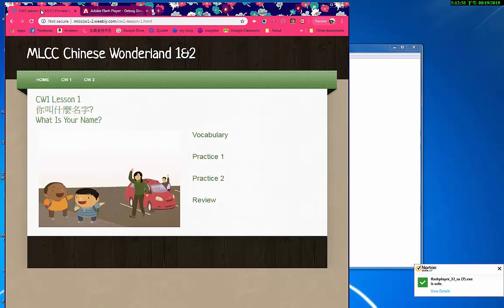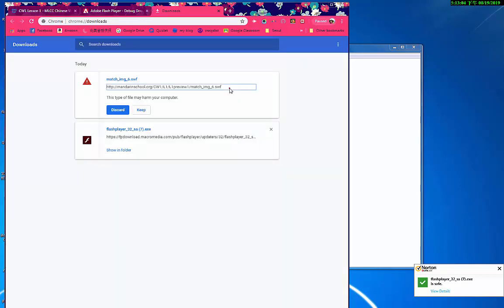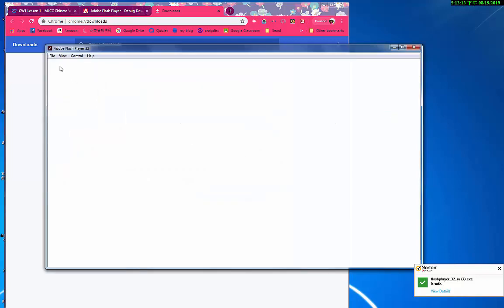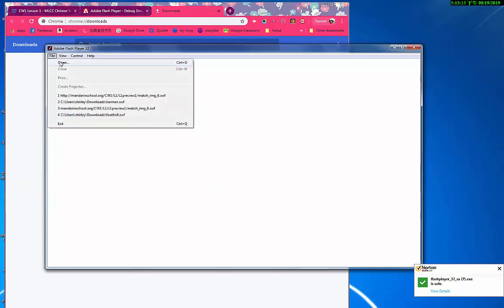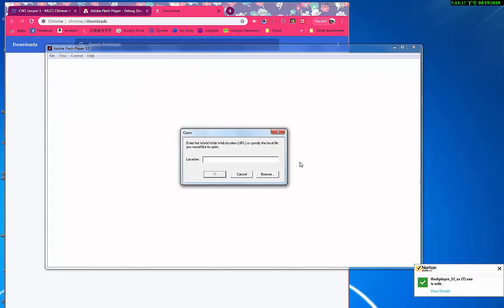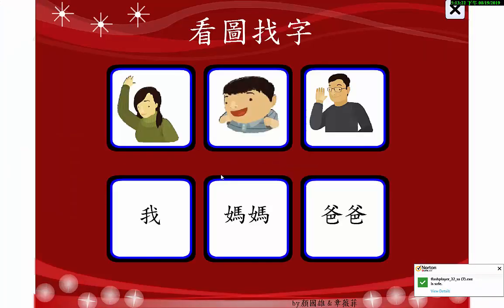how to open swf file with flash player tutorial